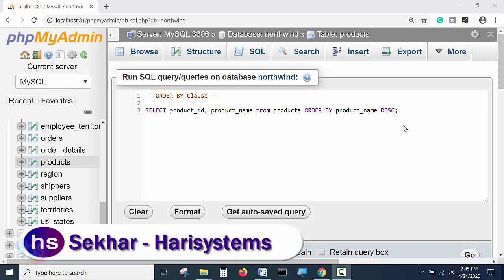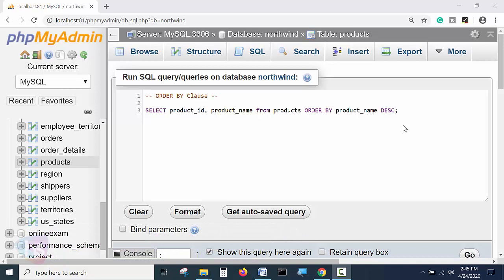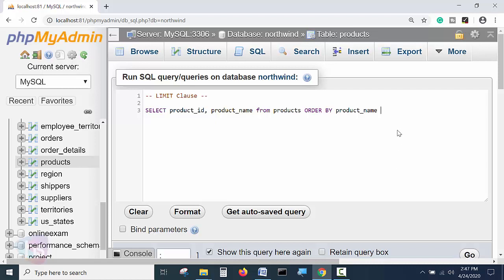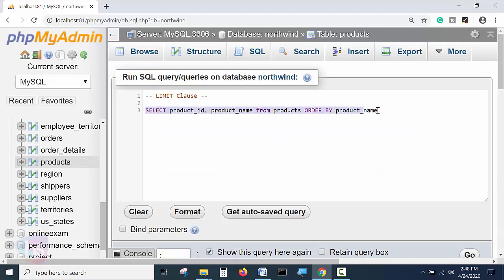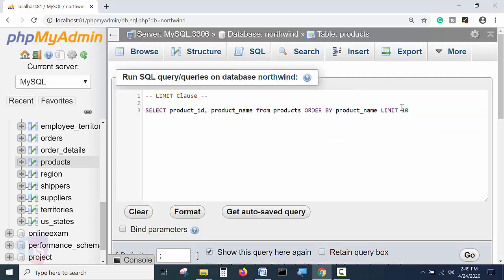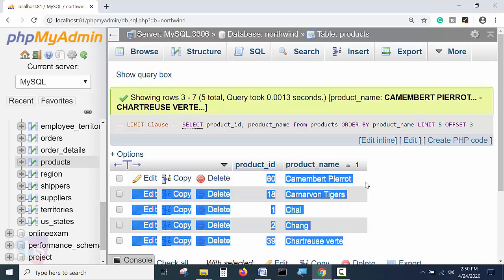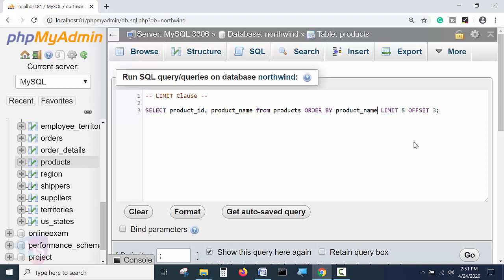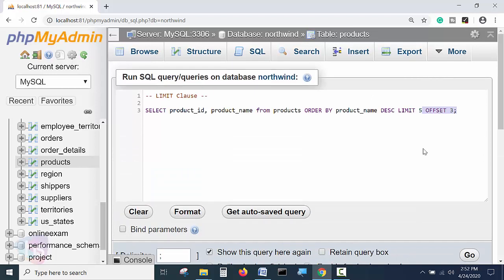Limit Clause in MySql | SQL Tutorial | Learn SQL Online | Harisystems